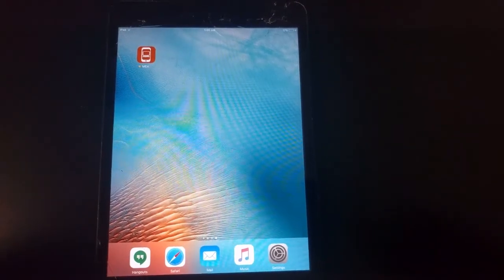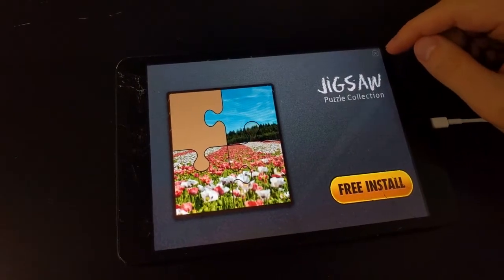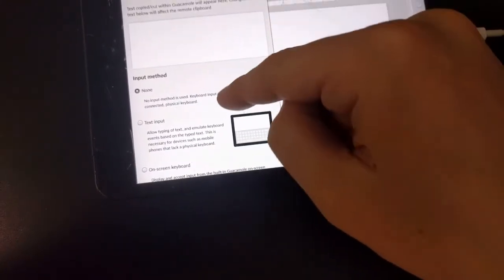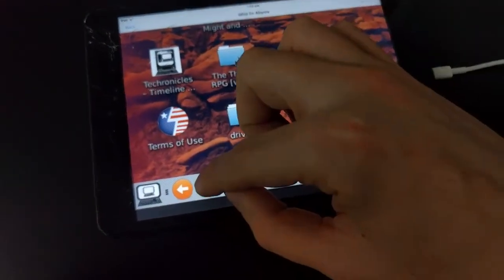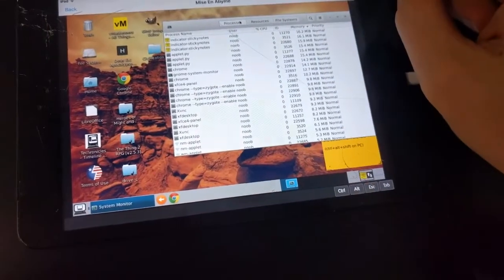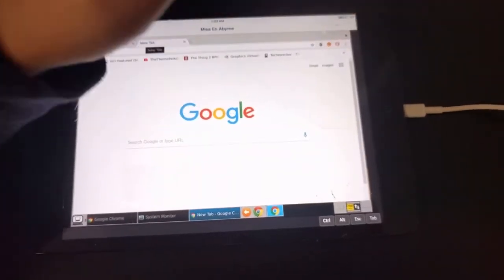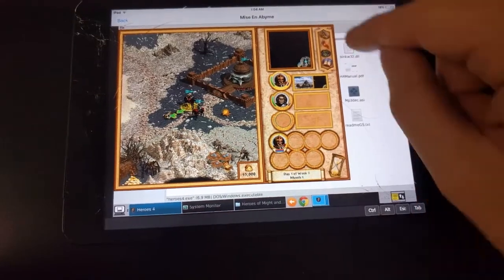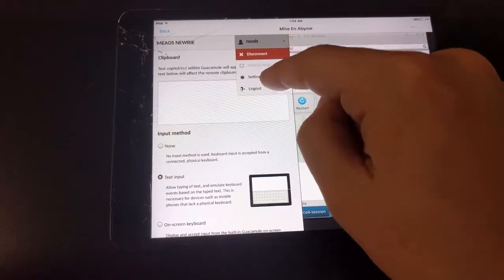MEA iOS app on iPad mini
iOS version of the famous Android equivalent of a MEA Cloud client.